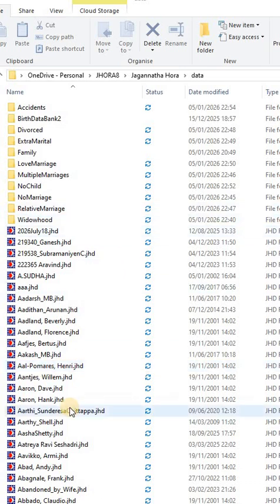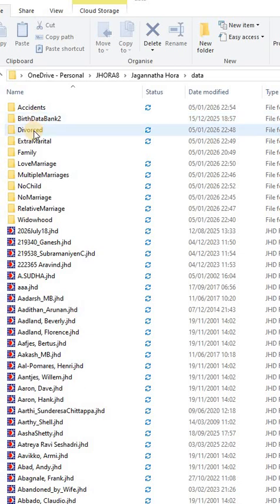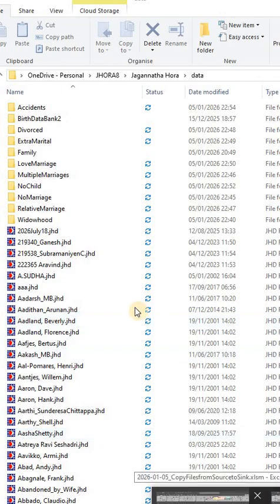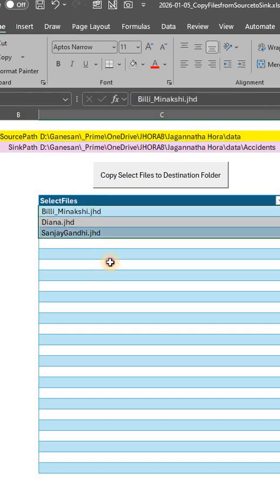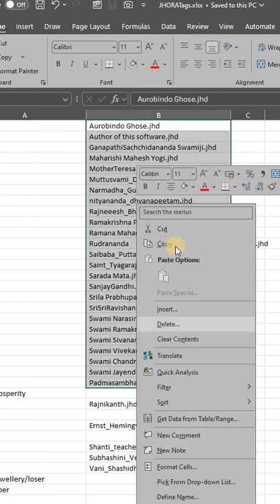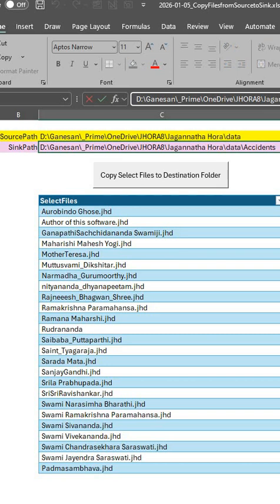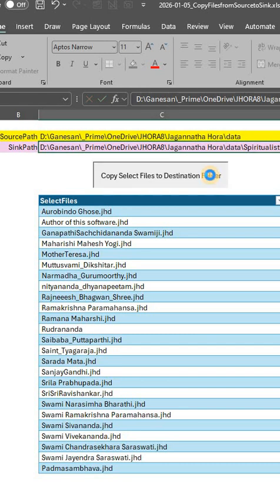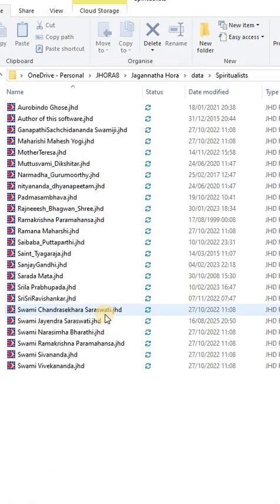Tag & Collect Selected Files Using Excel VBA